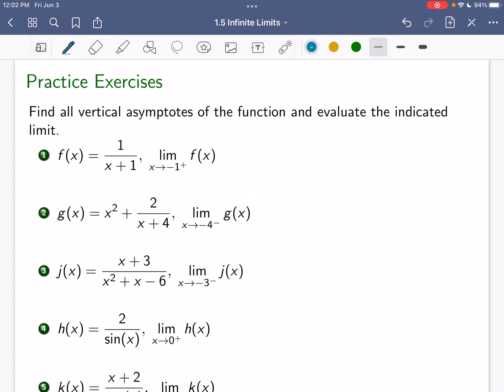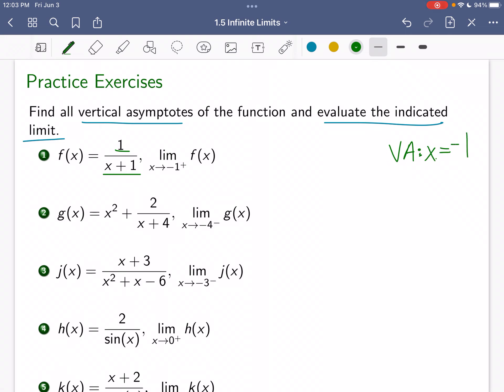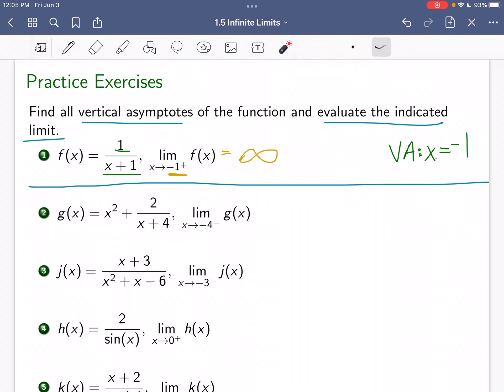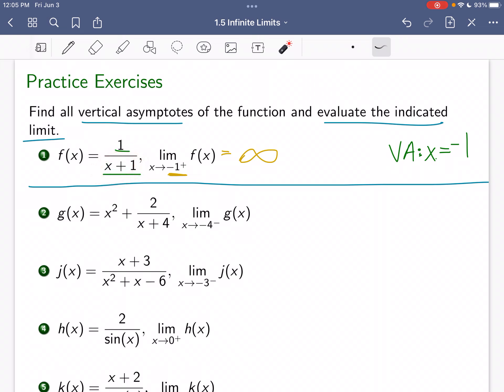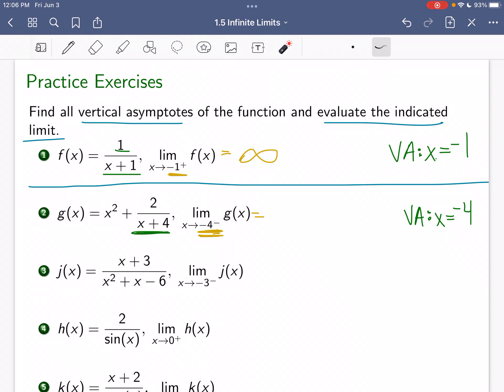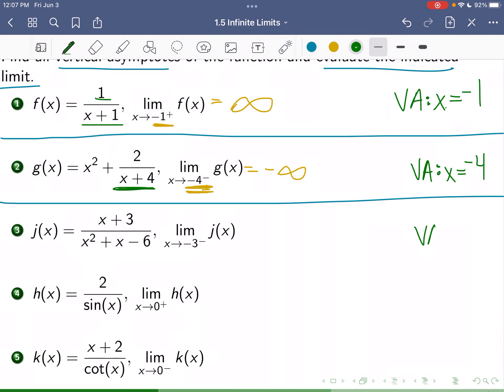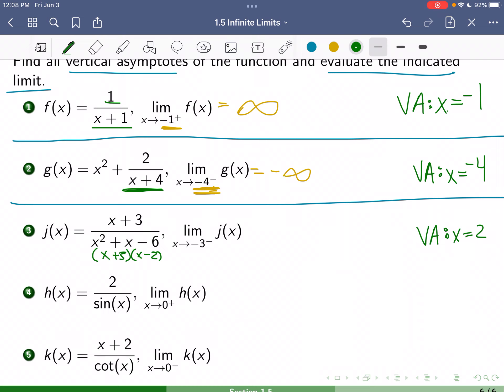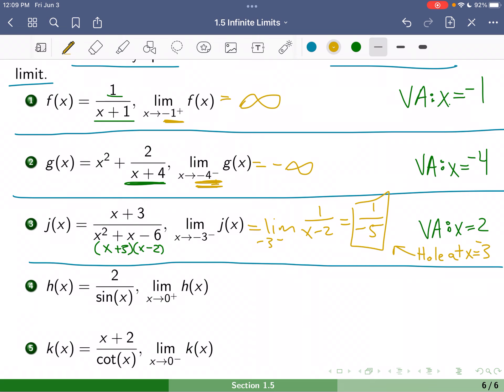Calc I - Sec 1.5 - Part 3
Infinite limit examples